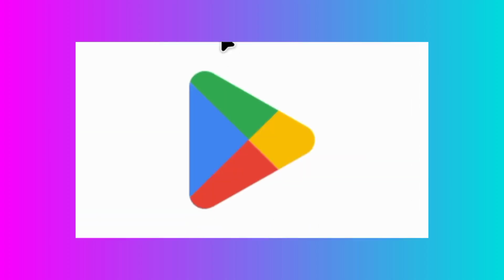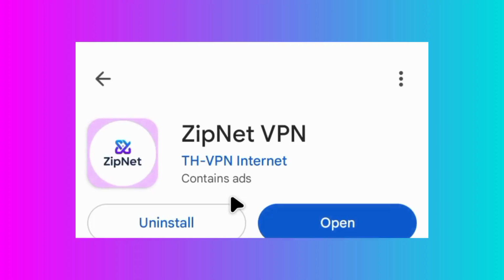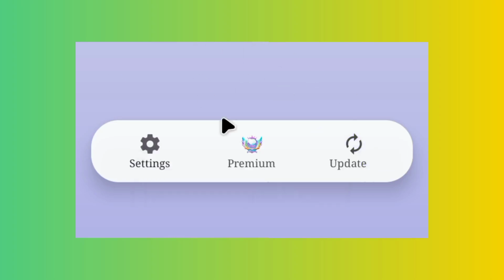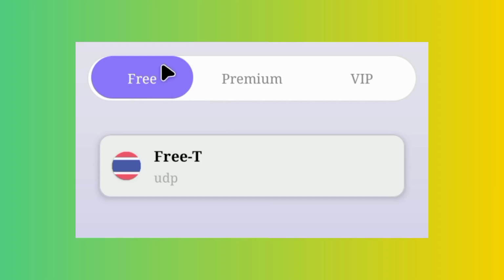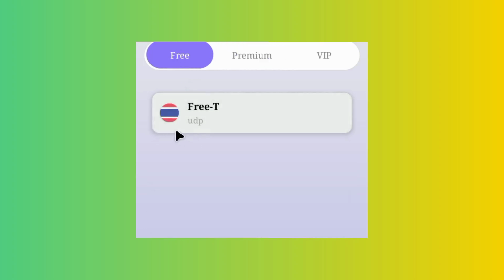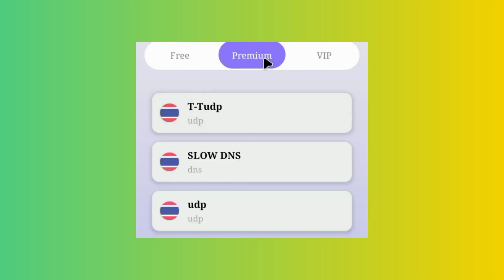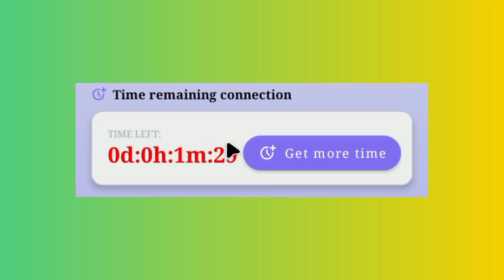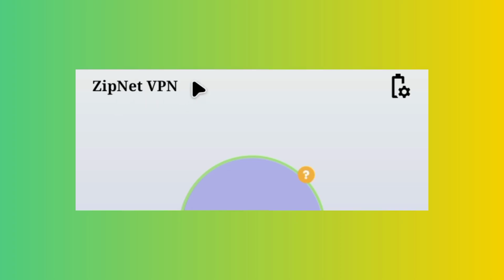How To Set Up Zipnet VPN for Fast & Secure Internet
In today’s video, we introduce ZipnetVPN, a powerful VPN application available on the Google Play Store designed to provide a fast, stable, and secure internet connection. This app is built to enhance your online privacy and add an extra layer of protection while browsing, streaming, or using mobile data.

ZipnetVPN offers multiple connection packages, including free, premium, and VIP options, allowing users to choose according to their needs and budget. Each package provides different connection methods and server options to optimize speed and performance. With support for fast protocols like UDP, the app aims to deliver smooth connectivity in regions where the protocol is supported.

The application also includes resource updates to ensure users get the latest configurations for improved performance. Its interface makes it easy to select servers, manage connection time, and activate secure browsing with just a tap.

ZipnetVPN is designed for users looking to strengthen their online security while maintaining reliable and efficient internet performance.